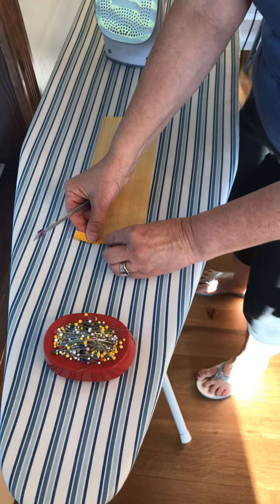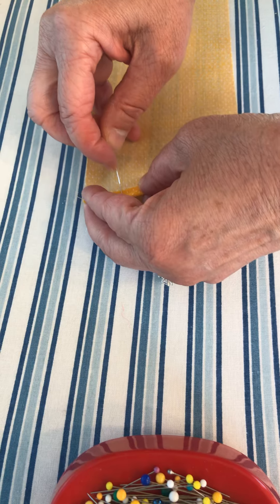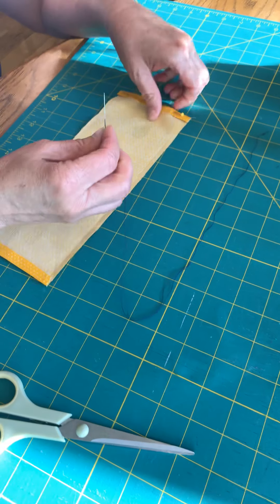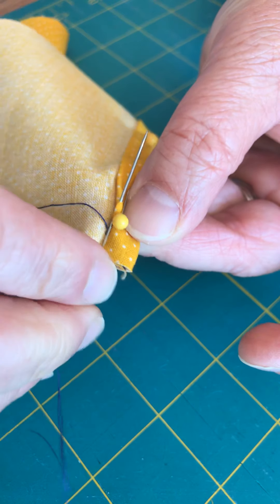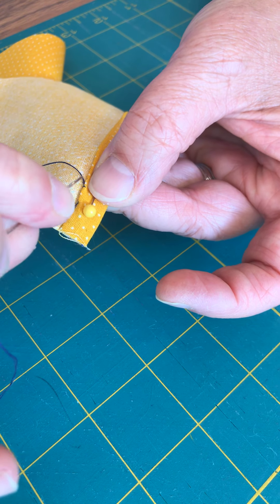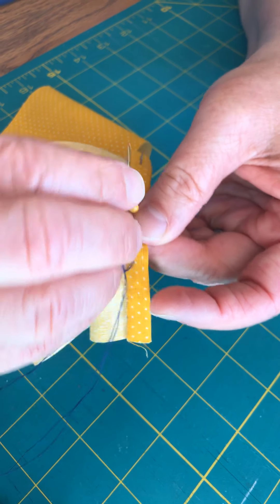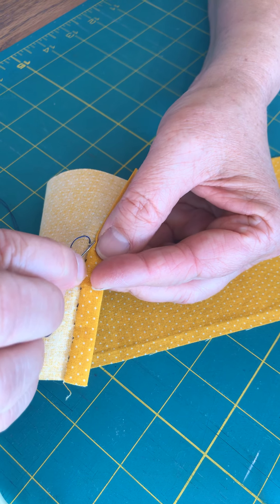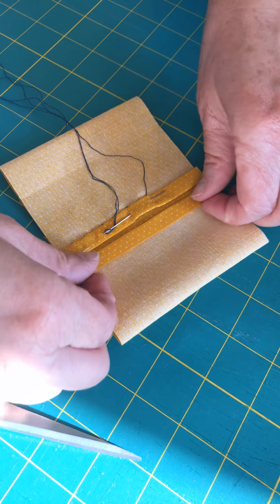Hand Sewn Button bag 1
Step #1: Hand sewn button bag